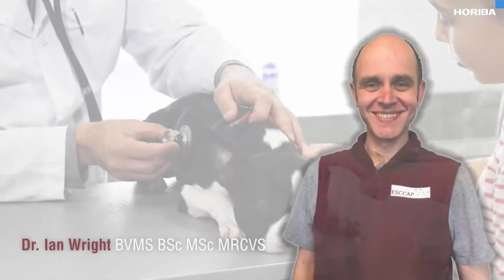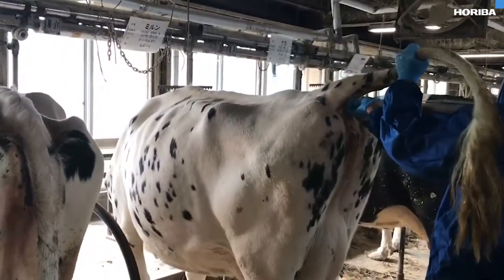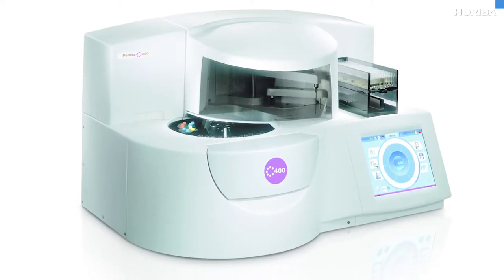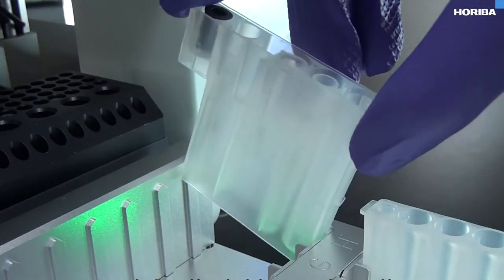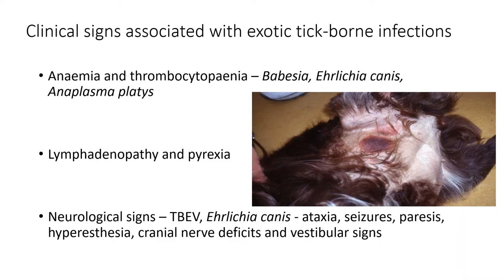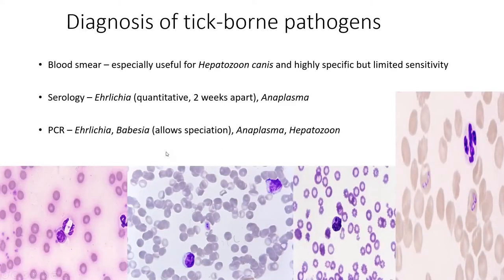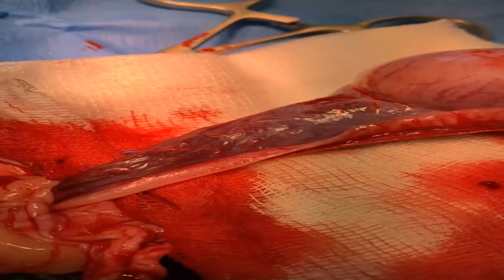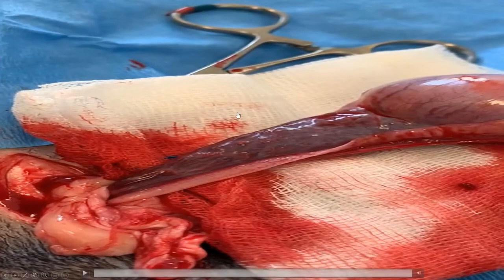Exotic Parasites – The Importance of Testing in The Imported Dog - HORIBA Veterinary CPD Webinar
This VetPol approved Veterinary CPD discusses the importance of testing imported dogs to detect and emerging disease threats.

This HORIBA Veterinary Webinar, presented by Ian Wright BVMS, MSc, MRCVS, Head of ESCCAP (the European Scientific Council for Companion Animal Parasites) UK & Ireland aims to provide education and support to veterinary professionals, such as veterinary surgeons and students, registered veterinary nurses and student veterinary nurses, veterinary care assistants and reception staff.

In addition to running a veterinary practice, Ian is actively involved in veterinary research, including work on tick-borne diseases and intestinal nematodes.

The number of pets imported to the UK has risen sharply throughout the COVID pandemic, with puppy prices reaching levels previously unseen and giving rise to many being imported illegally. Pets imported via official routes typically undergo a series of detailed tests and prophylactic treatments to prevent the transmission of exotic diseases. However, many of the current tests in place, such as ELISA, are troublesome and laborious, with veterinary clinicians waiting extended periods of time for test results from reference laboratories. This increases the risk of poor outcomes and zoonotic disease transmission.

Following his presentation, there was an open Q&A session with Ian. In addition, HORIBA’s team of veterinary specialists were available at the end of the webinar to discuss and advise on any testing needs. For example, HORIBA’s rapid and easy-to-use, benchtop veterinary PCR system, the POCKIT™ Central, can help overcome testing challenges and provide an accurate screening tool for the in-house identification of pathogens, including Echinococcus, Toxoplasma, Neospora, Salmonella and E. coli.

The easy ‘sample in - result out’ process gives results in just 85 minutes, helping with highly effective case management. With over 190 assays available, across small animal, equine and farm work, the POCKIT Central can be a valuable addition to diagnostic facilities.

The speaker was invited as an independent and impartial professional to present scientific and educational content on the particular topic and is not endorsing or promoting the HORIBA instruments in any way.

To find out more about the series of approved CPD Veterinary Webinars from HORIBA

To find out more about the HORIBA's benchtop PCR analyser for in-practice analysis: